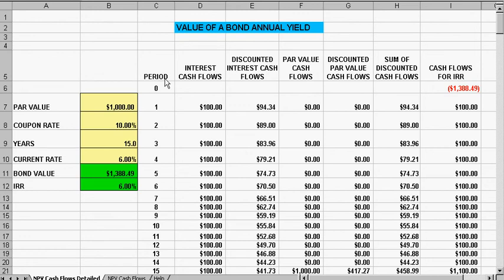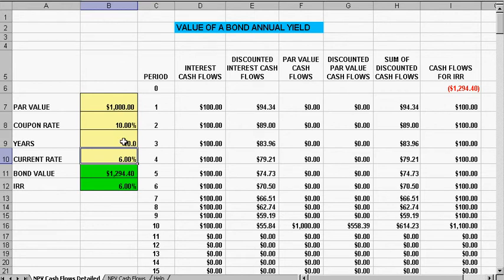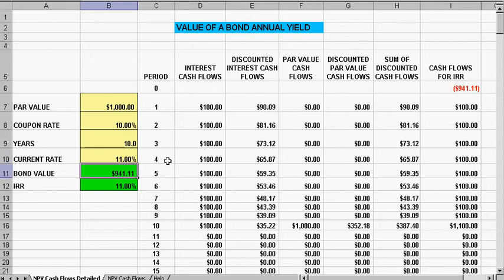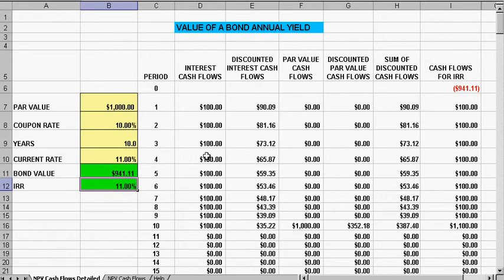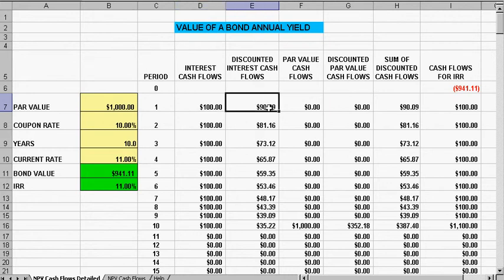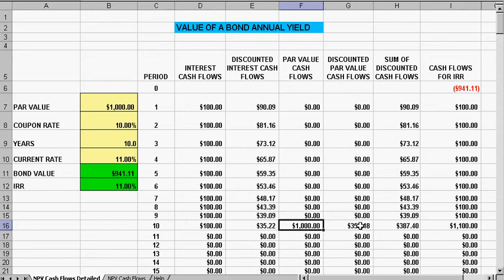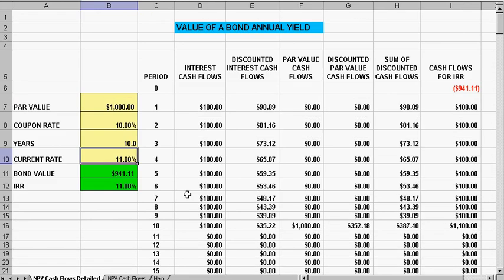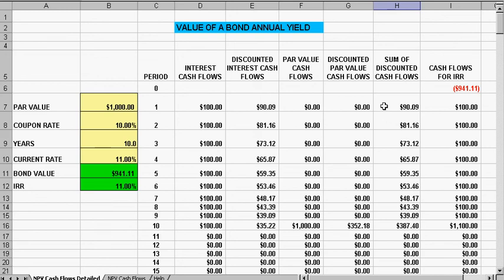Value of a Bond with an annual Yield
The value that a convertible bond would have if it was no longer convertible. The bond value represents the market value of the bond less the value of the conversion option.